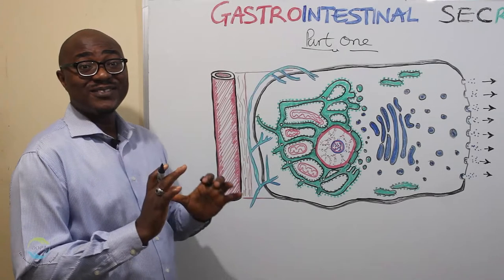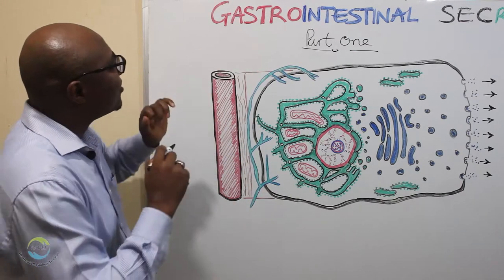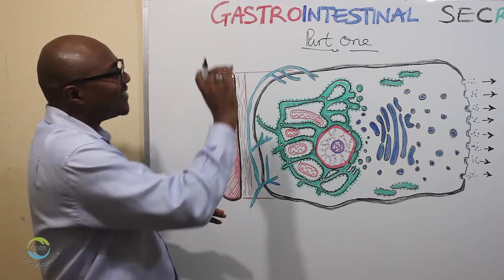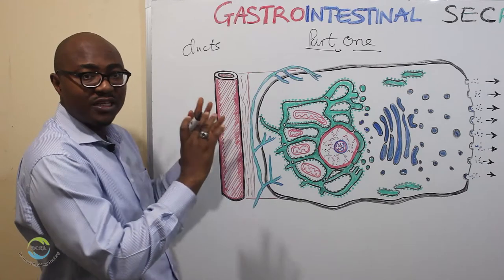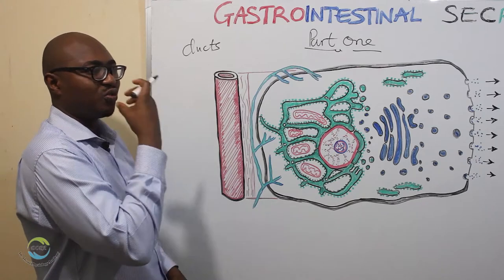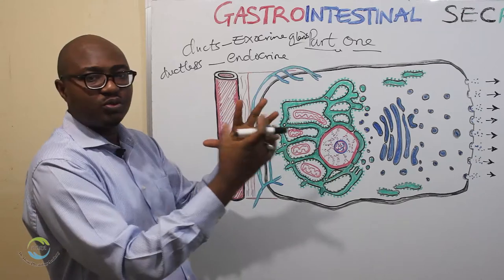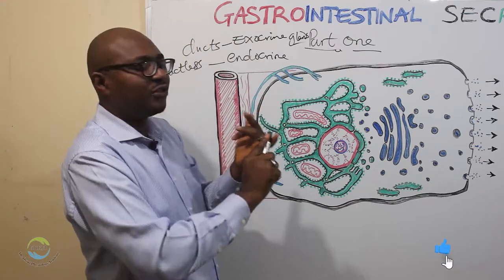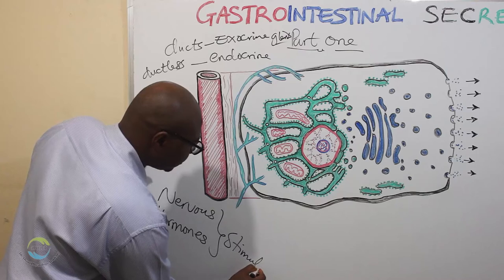Gastrointestinal Secretion – 1 (Salivary)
In this lecture, we discuss the basic mechanism of gastrointestinal secretion, types & functional anatomy of salivary glands. The composition, functions & regulation of salivary secretions is also discussed. ENJOY!

CHAPTERS
0:00 - Intro
0:39 - Overview
1:36 - Basic mechanism of GI secretion
13:54 - Types of salivary secretions
15:26 - Functional anatomy of salivary glands
20:02 - Composition of salivary secretions
23:04 - Functions of salivary secretions
26:42 - Regulation of salivary secretions
32:19 - Conclusion